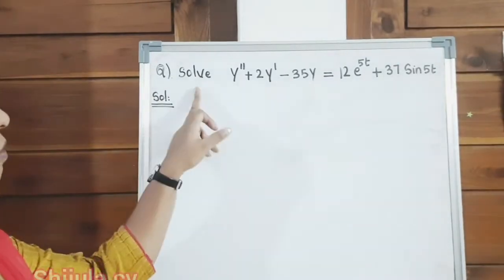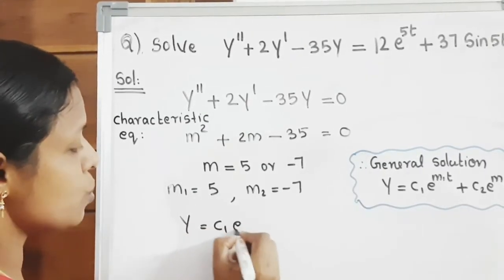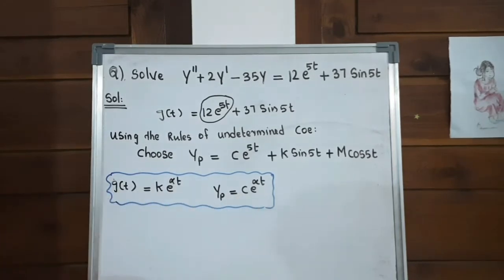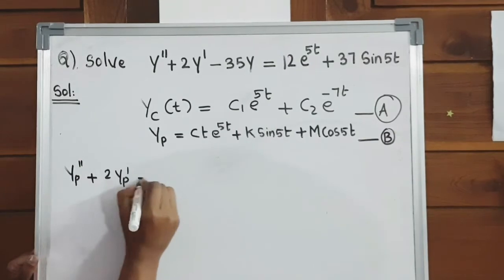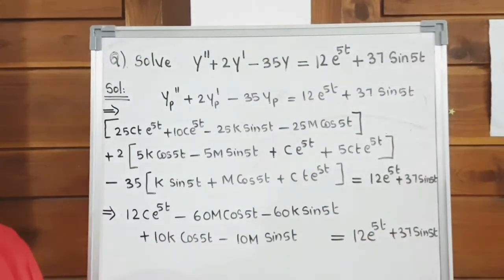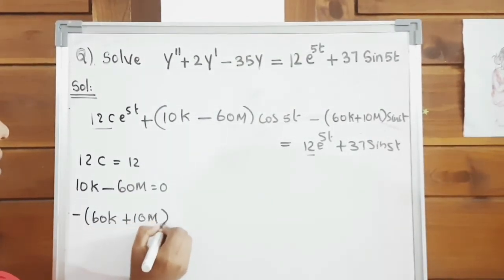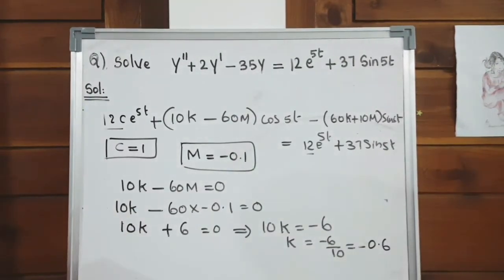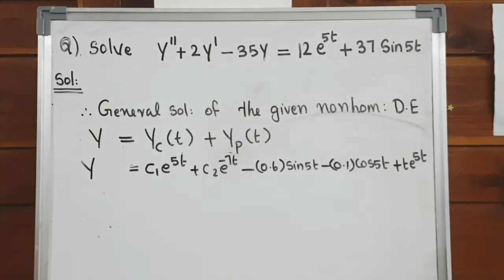UNDETERMINED COEFFICIENT METHOD : EXAMPLE -4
Solution Of nonhomogeneous EQUATIONS